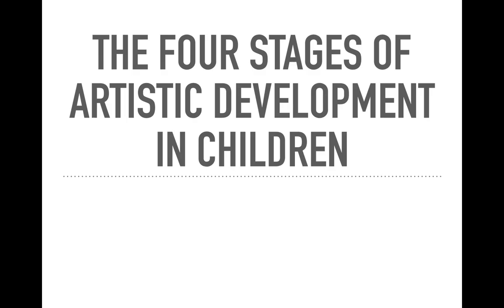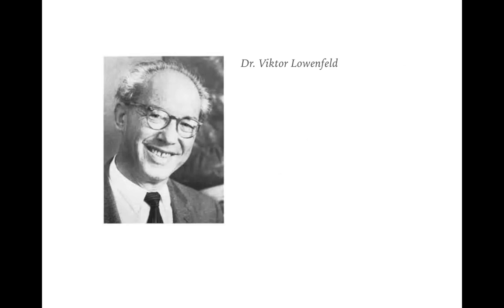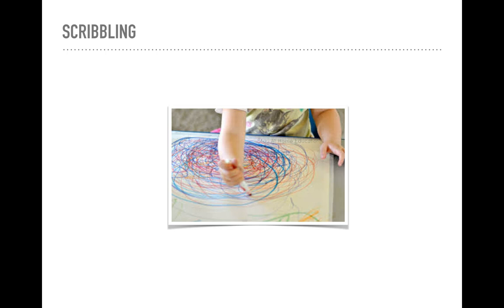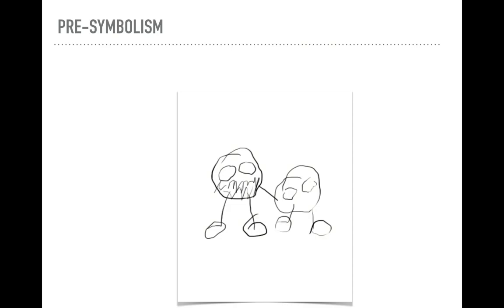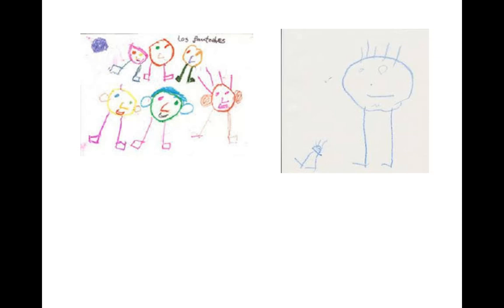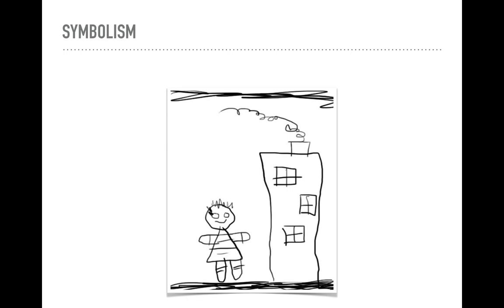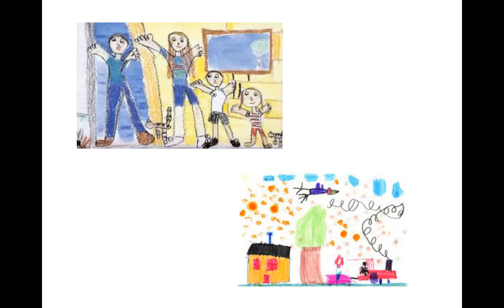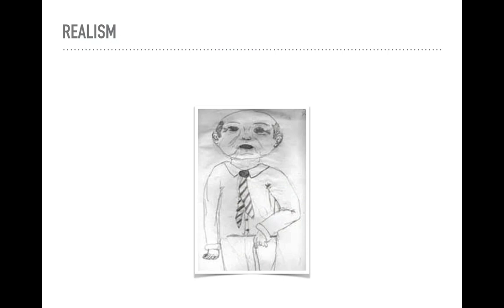THE FOUR STAGES OF ARTISTIC DEVELOPMENT